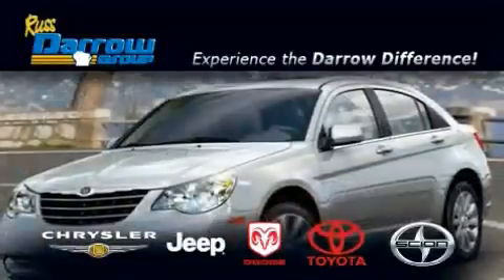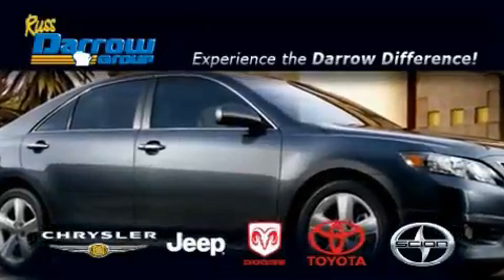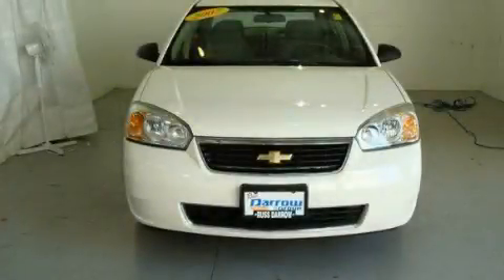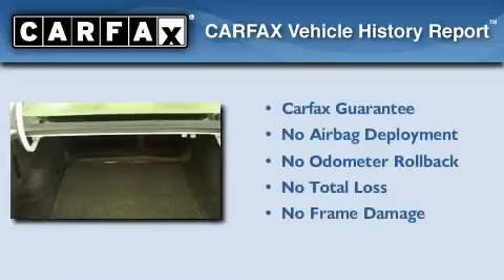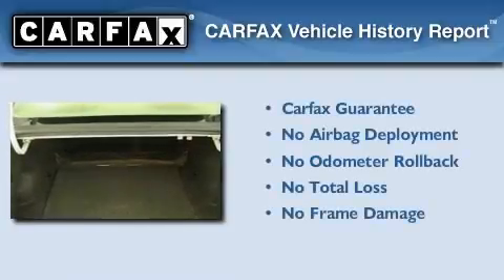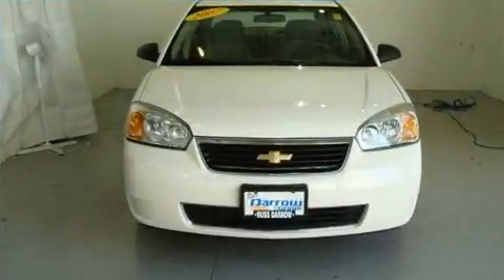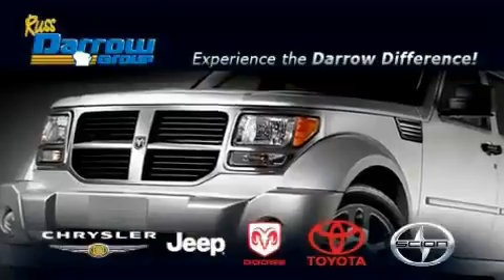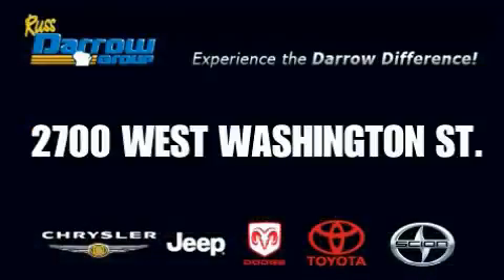Preowned 2007 Chevrolet Malibu West Bend WI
Year: 2007
 Make: Chevrolet
 Model: Malibu
 Engine: 2.20
 Trans.: 4-Speed Automatic with Overdrive
 Exterior: White
 Miles: 110,132

 Stock: 18134A

 2700 W. Washington St.